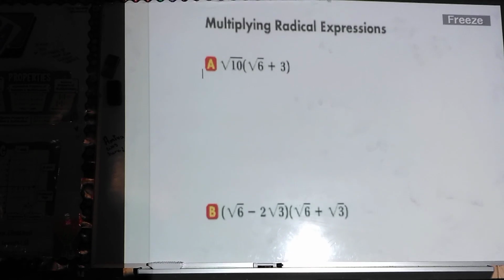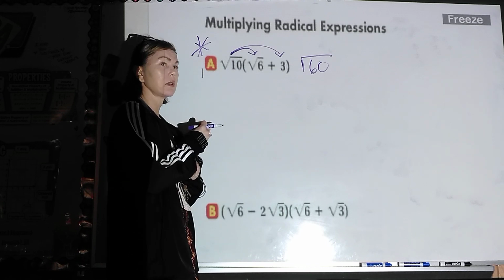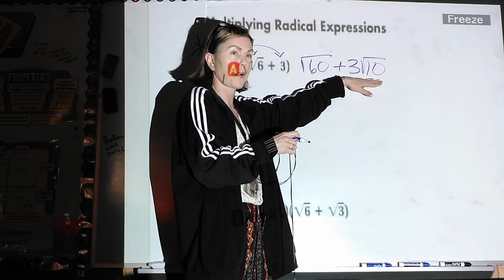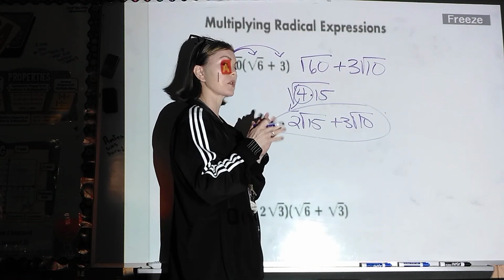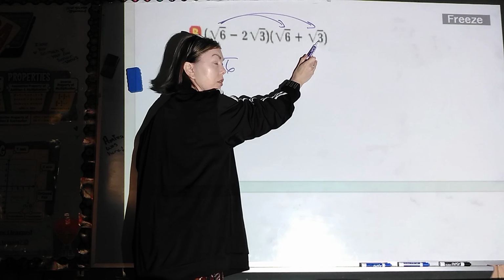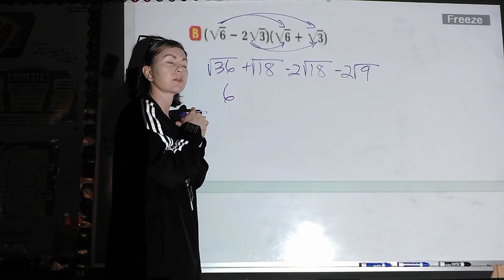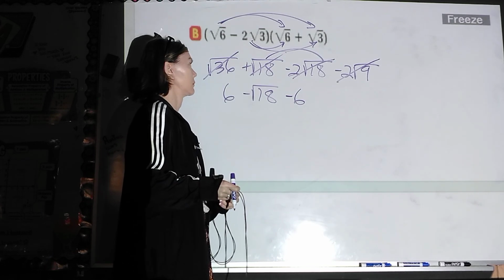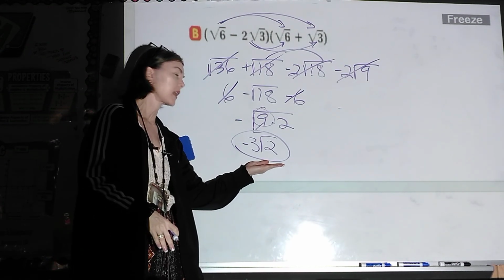Mulyiplying radicals part one